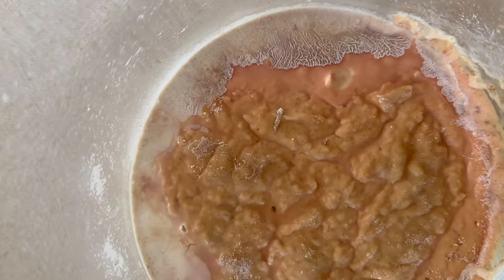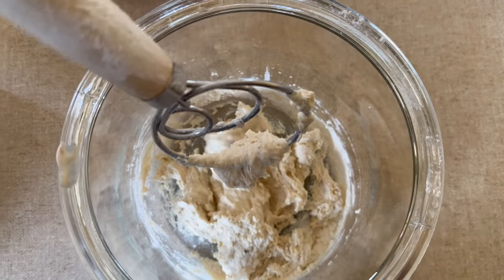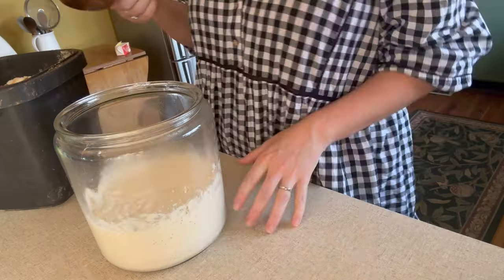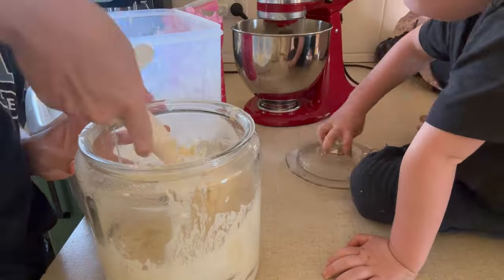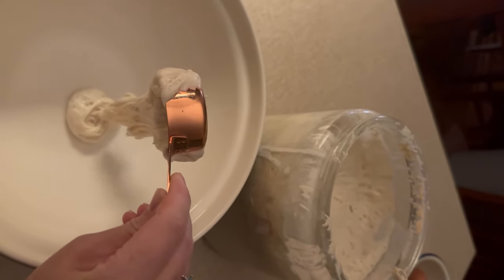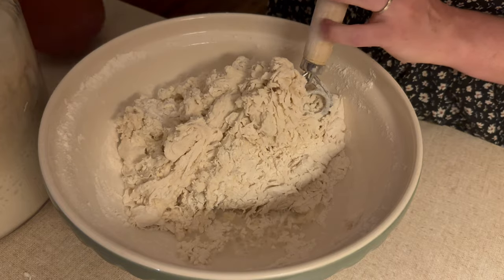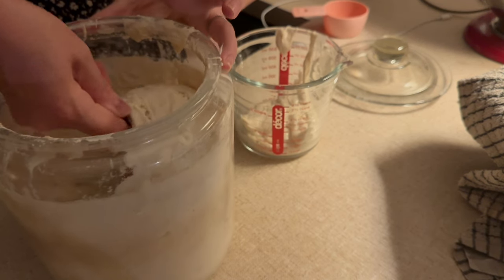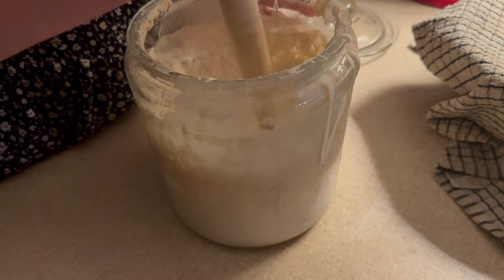How to salvage your sourdough starter from Serratia Marcescens (pink streaks)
It happened to me, that I had a bad week, neglected my sourdough starter and opened the lid to find the dreaded pink streaks.

I had read already this was death to a sourdough starter, but I refused to believe and after some research, I decided I was going to save my sourdough starter and keep her for another bake.